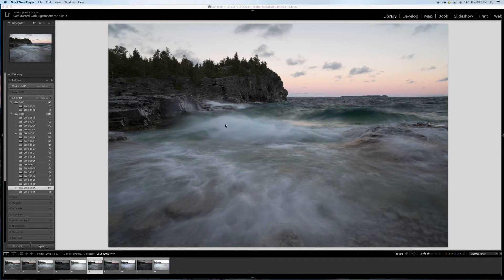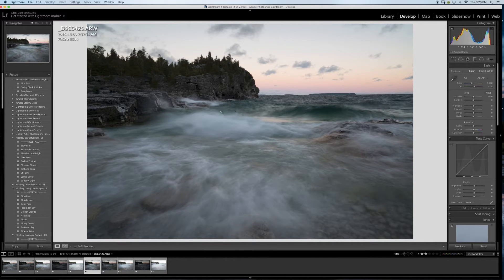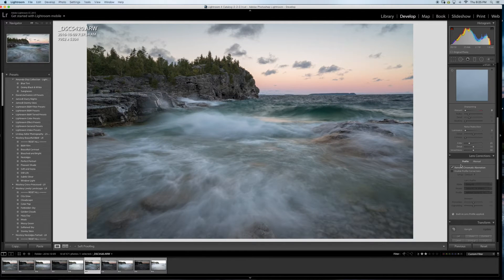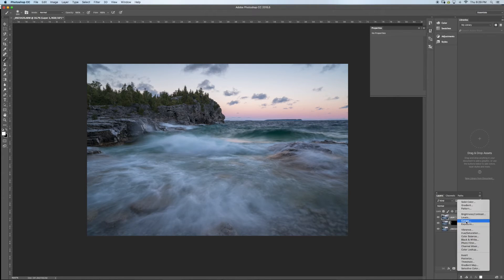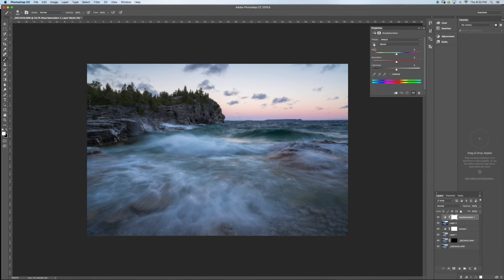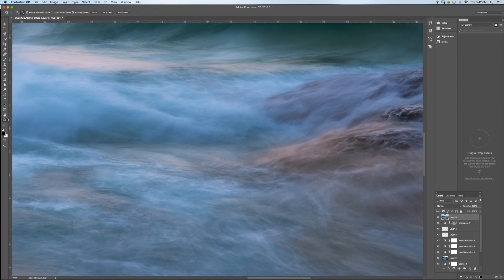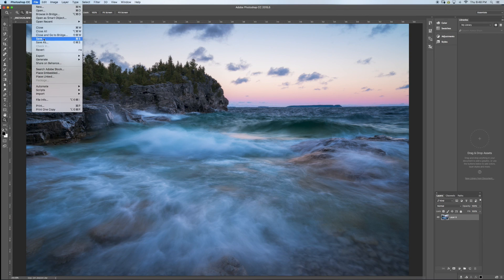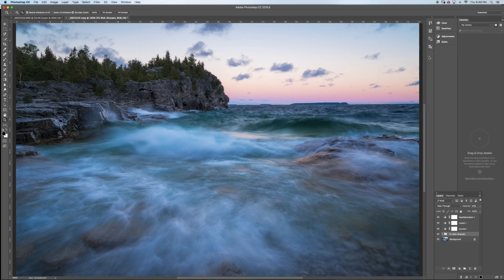Seascape photography edit - start to finish in lightroom and photoshop.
a step by step on my edit and thought process from start to finish, including a little about the setting i shot the picture.

Sorry for all the ahh and pauses, it is pretty much how i roll when editing.